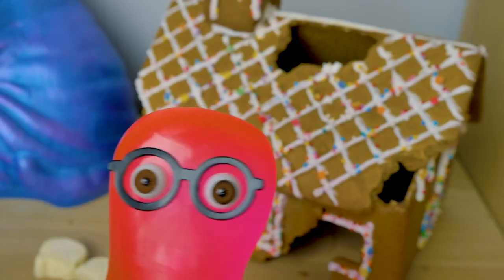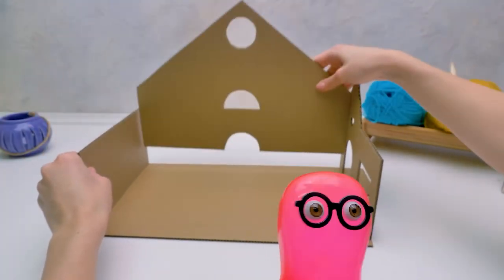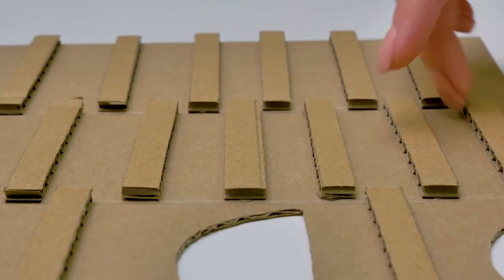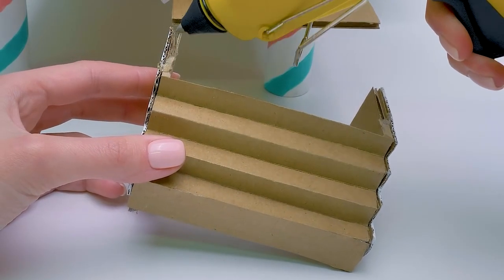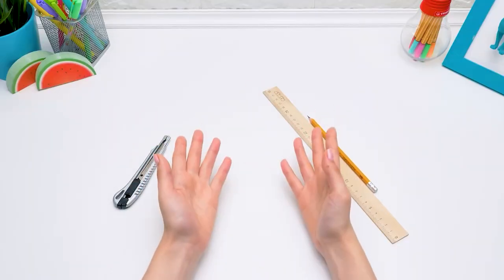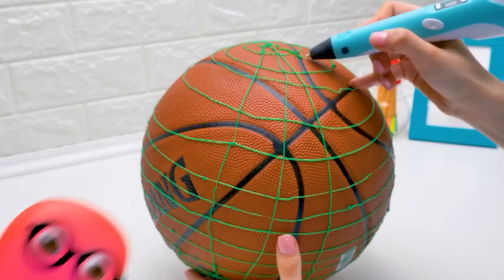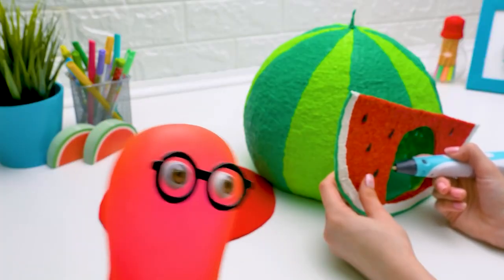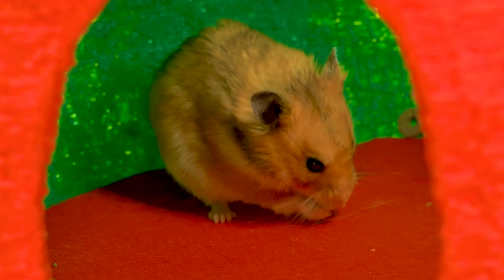Fun DIY Hamster Crafts || Cool Watermelon And Gingerbread House